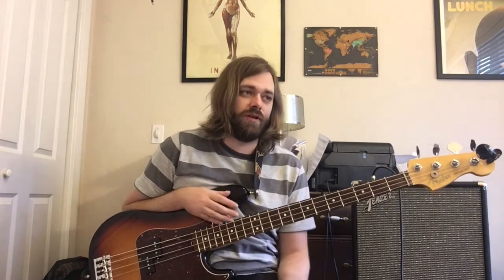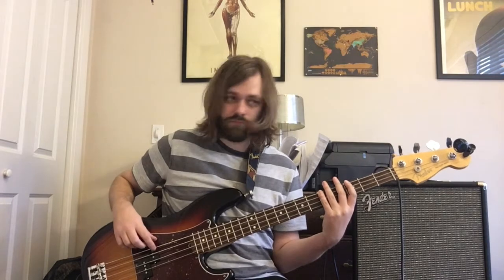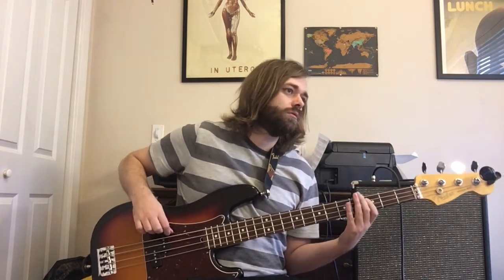Pink Floyd - Another Brick In The Wall Bass Lesson